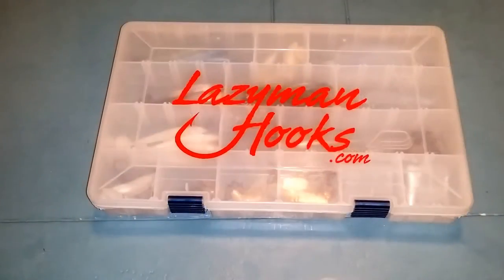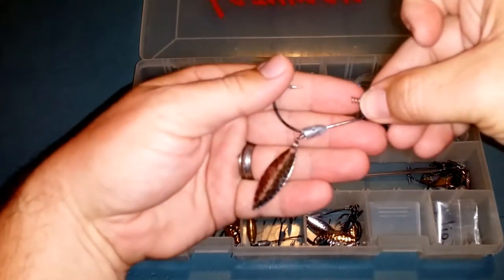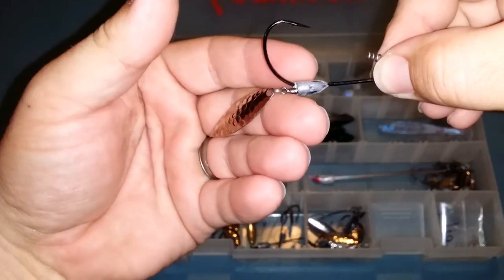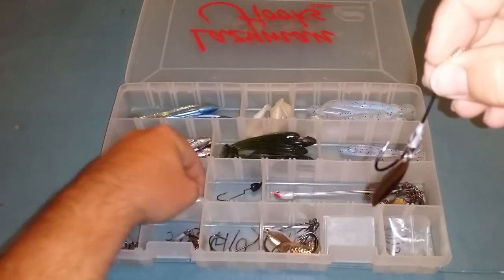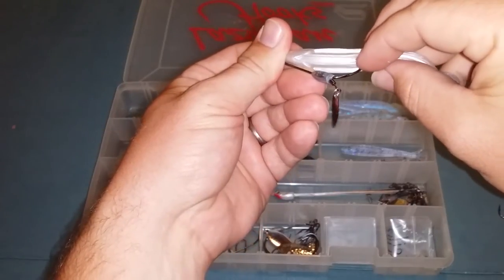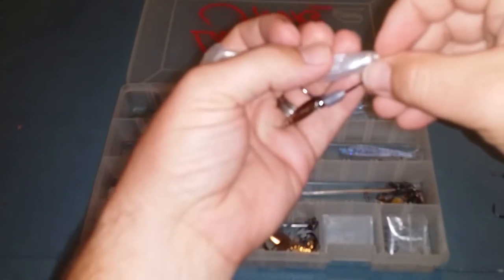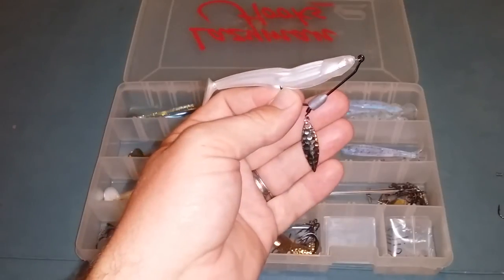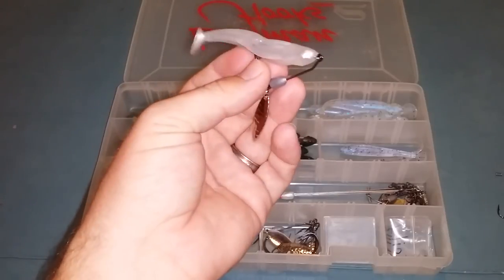A QUICK LOOK at a Lazyman Hook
Here is a quick look at the Lazyman Hook. A Lazyman Hook is a weighted swimbait hook with a spinner, with the weight & spinner at the perfect location for the best action possible. and use Promo Code JF2016 for 10% off your purchase.